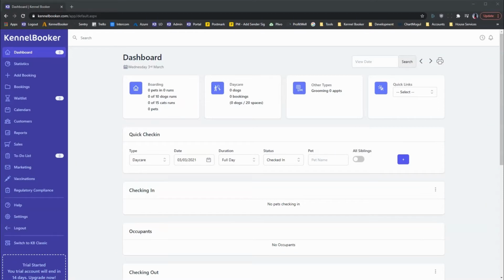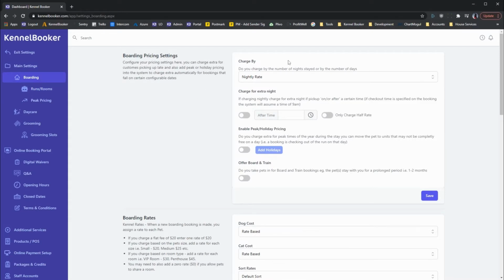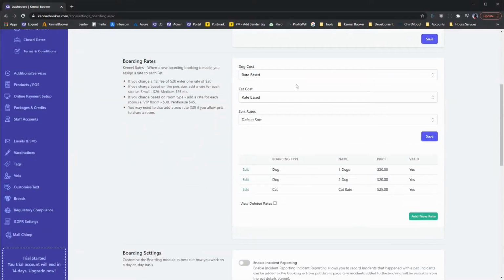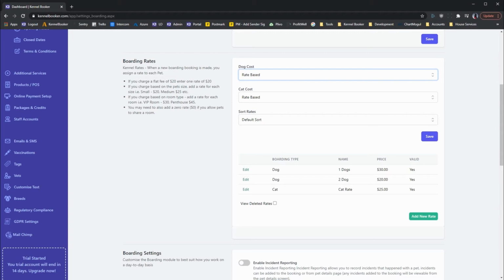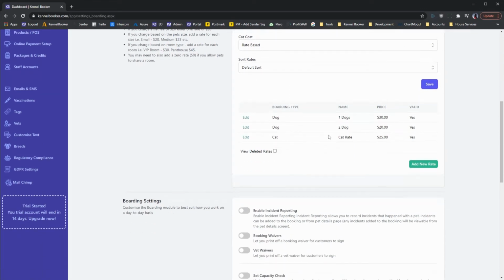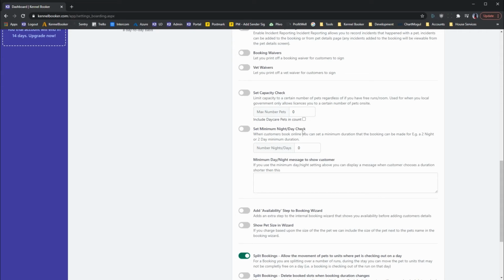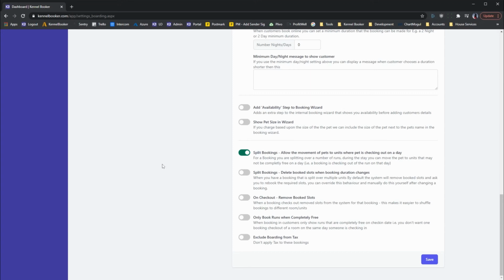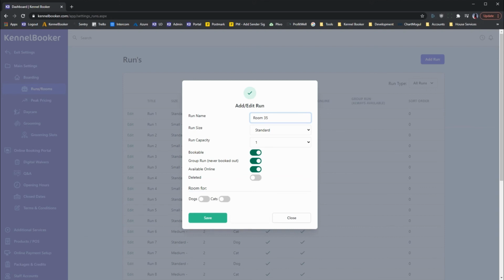Boarding Pricing and Key Settings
KennelBooker Boarding Pricing and Key Settings